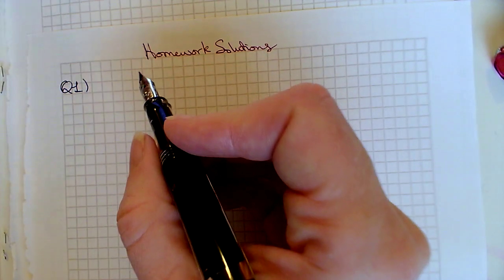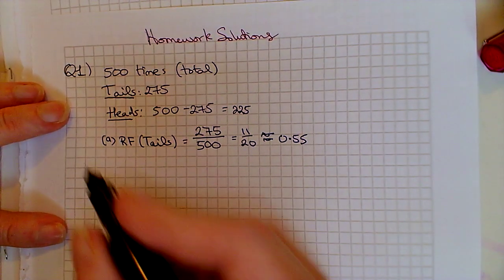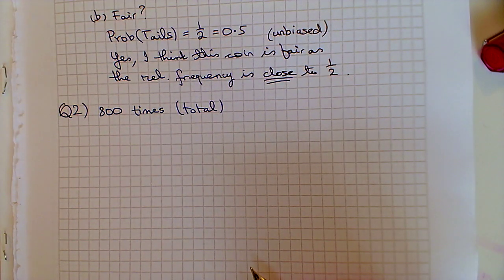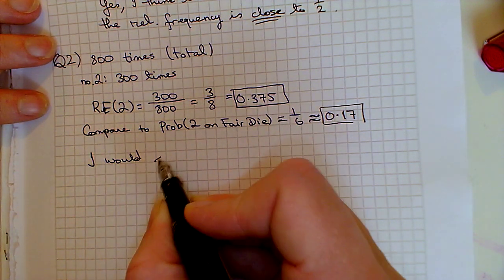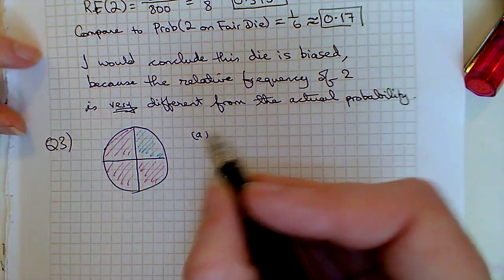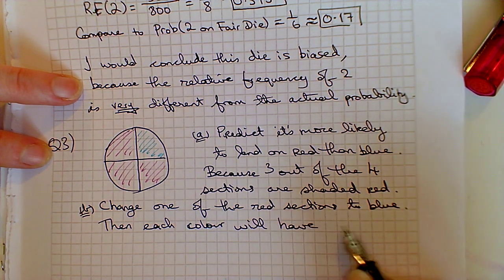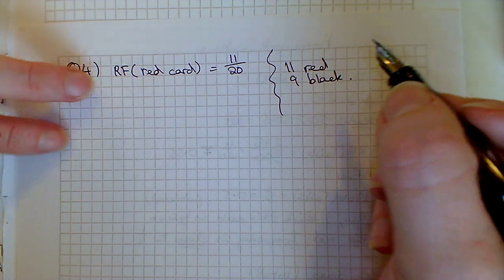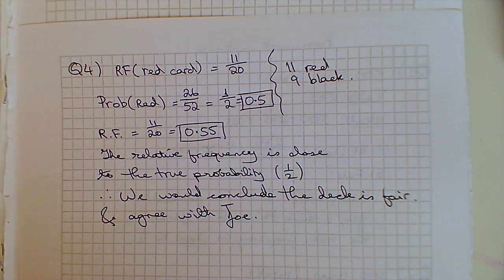Jan27th 1st Year HW Solutions